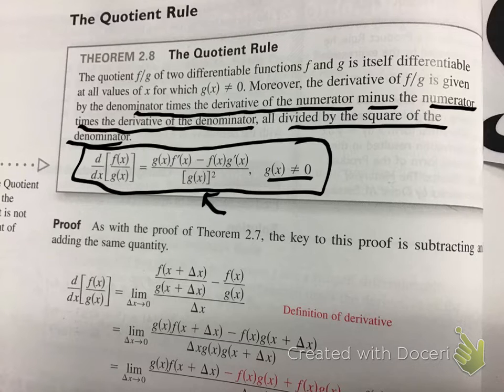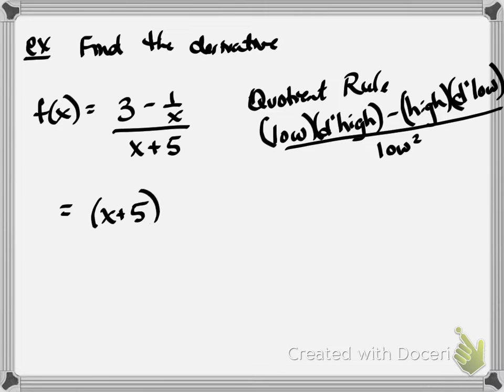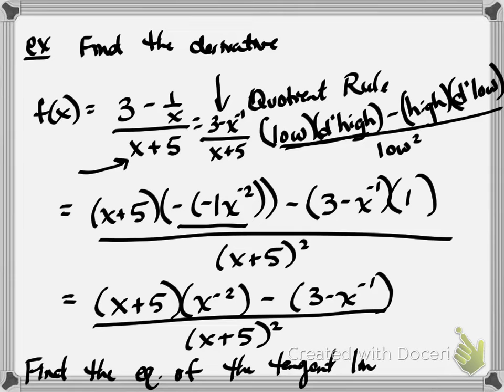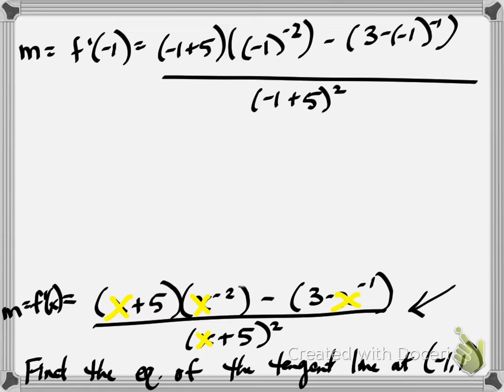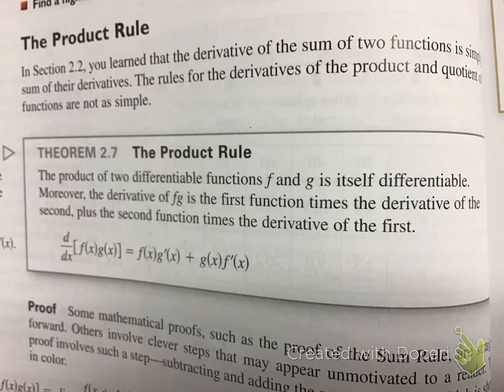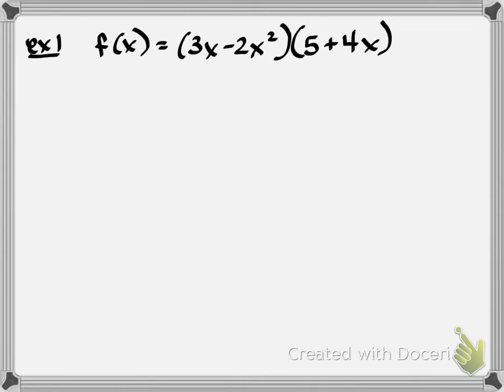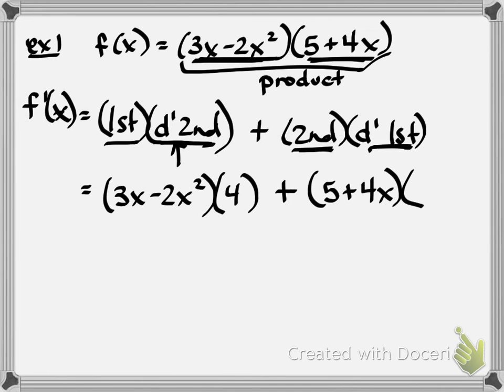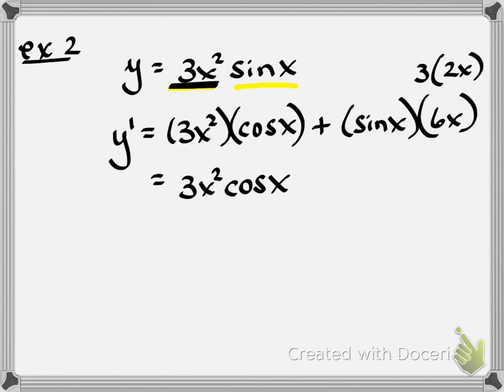Calculus 2.3 continued